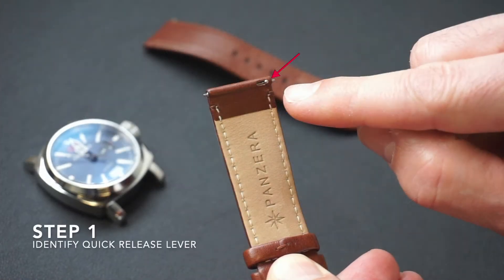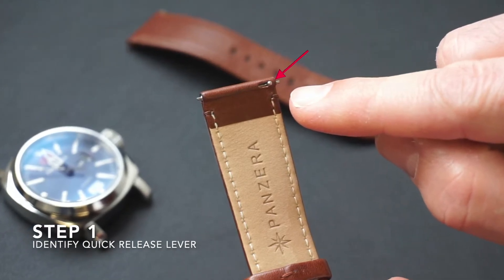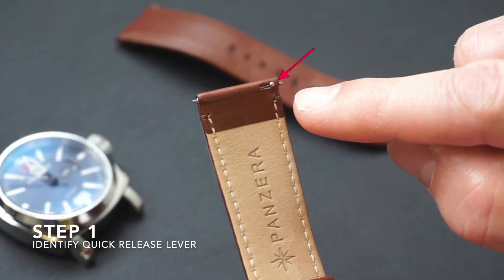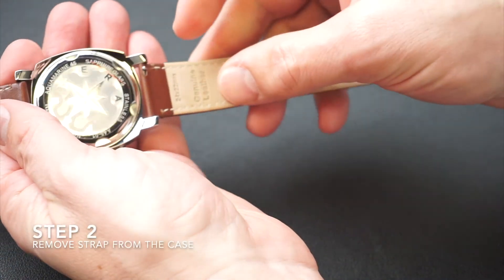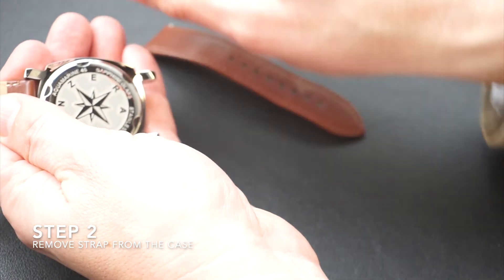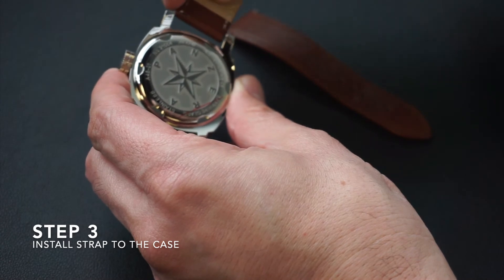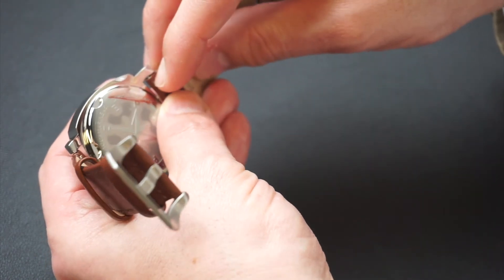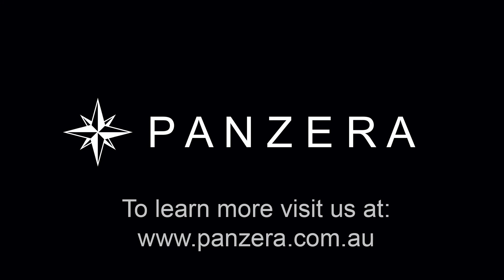How to install a quick release watch band?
This video demonstrates how to install and remove a watch strap with quick release function.